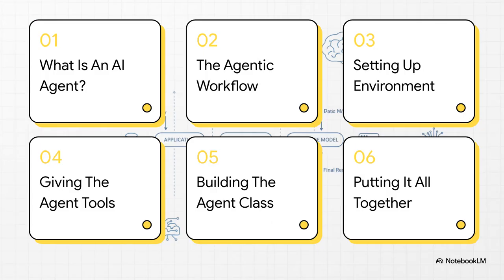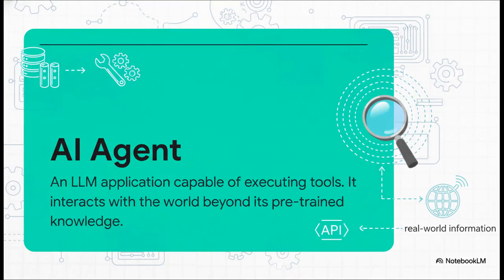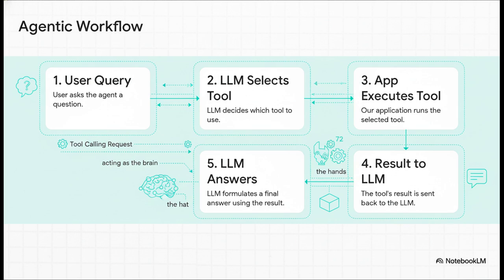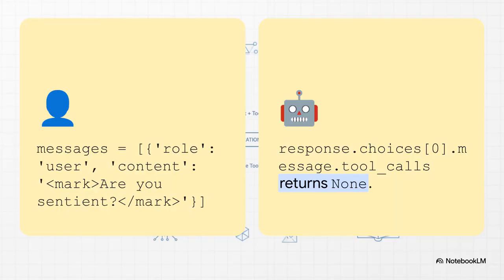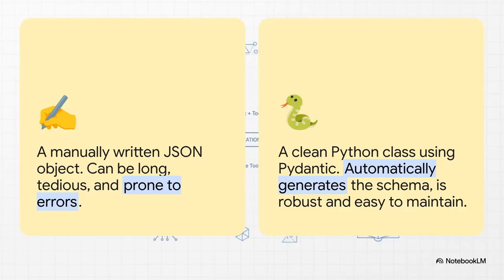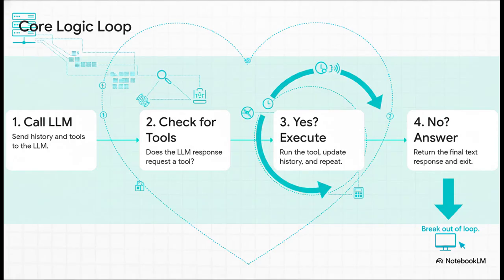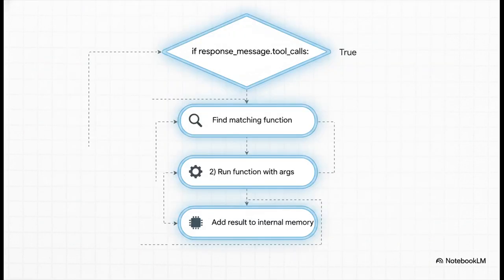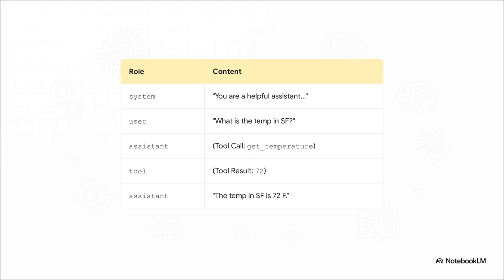How AI Agents Actually Work: Building One From Scratch (No Frameworks)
Ever wondered what is **"actually going on behind the scenes"** when you use an AI agent?. While frameworks like LangChain, LlamaIndex, or Hugging Face's *smolagents* are powerful, they often abstract away the core logic that makes an agent function. In this video, we strip away the libraries and **build a working agent from scratch using only raw LLM calls**.

*   **The Definition of an Agent:** Understand why an agent is essentially an **LLM application capable of executing tools** to interact with the real world, rather than just relying on pre-trained data.
*   **The Communication Flow:** We break down the **sequence diagram** of an agent, showing how the application sends a query, the LLM selects a tool, the application executes that tool, and the result is fed back to the LLM for a final answer.
*   **Tool Calling & Schemas:** See how to define **tool schemas** using **Pydantic** so the language model understands exactly which parameters to use.
*   **Building the Agent Class:** We code a Python class with an **iterative loop** that handles multiple tool calls until the LLM provides a final response.

**Technical Stack:**
*   **Language:** Python.
*   **Model:** **Kimi K2 Thinking** (via Hugging Face Inference Providers).
*   **Tools:** Custom mock functions for real-world tasks like fetching weather data.

This tutorial is designed to give you a **low-level understanding** of agentic workflows. While this isn't how you would build agents for a production environment, it is the best way to master the fundamentals before moving on to more robust frameworks.

**Note:** The term "low-level" is used here as an expert classification to describe the "from-scratch" approach of the sources, which focus on manual implementation rather than using high-level libraries.

Building an agent from scratch is like **looking at the exposed gears of a mechanical clock** instead of just checking the time on its face; it allows you to understand the specific movements and connections that drive the final result.